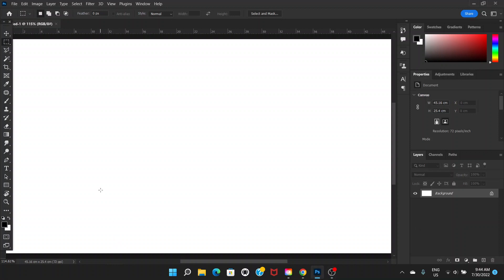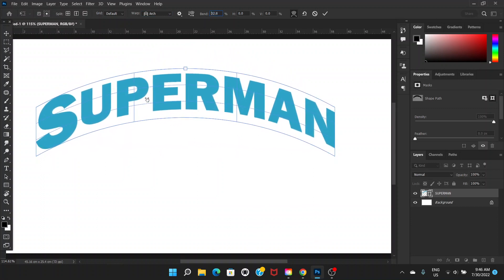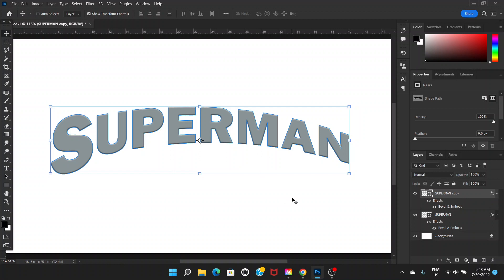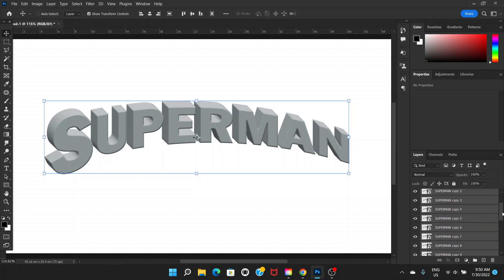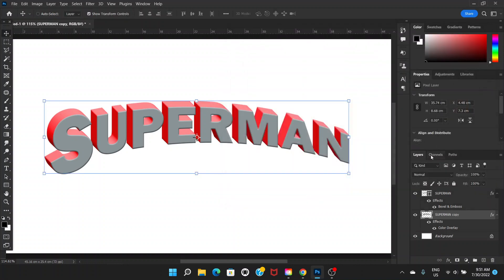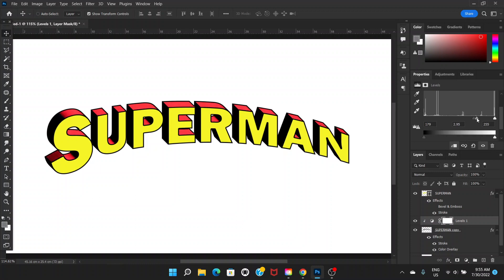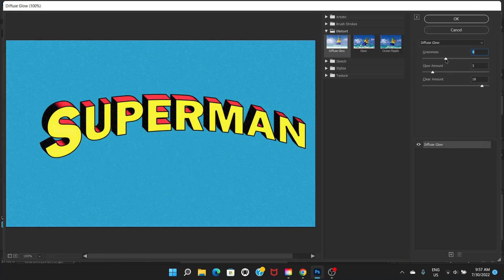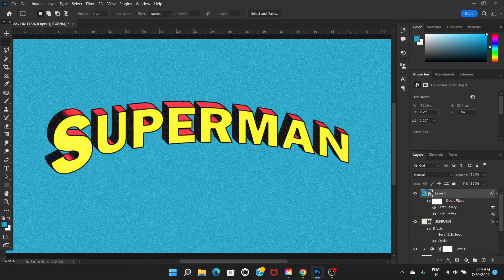Old Comic Book Text effect in Photoshop | [ Old Superman Movie Poster ]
In this video, you will learn how you can create an old comic book effect in Photoshop. This effect also makes the design look like an old Superman movie poster. Enjoy the video!